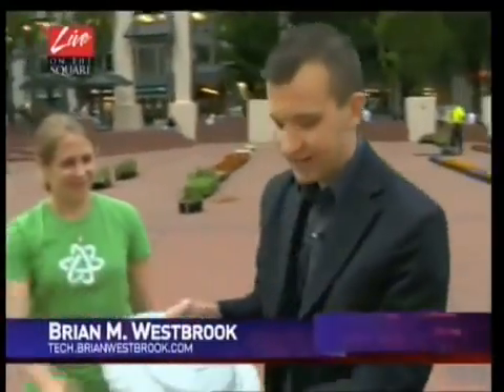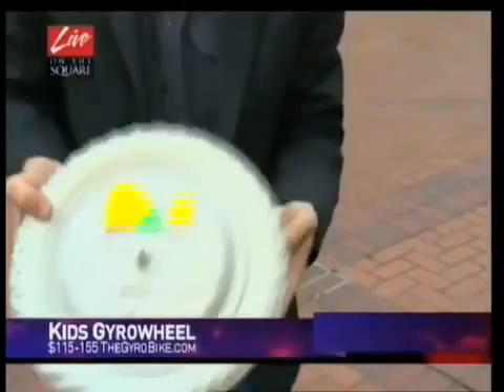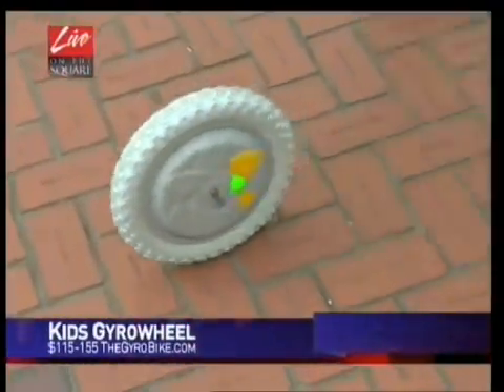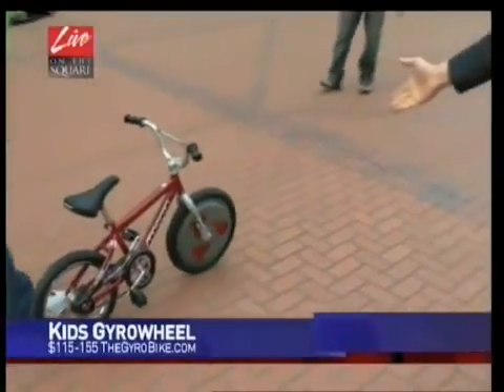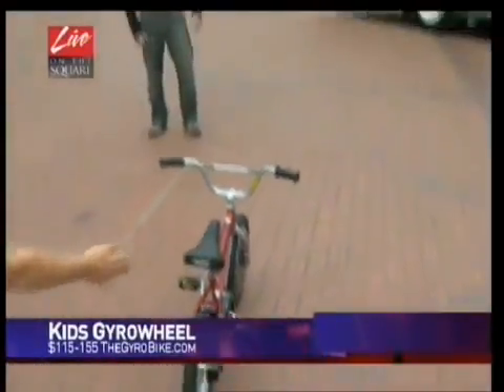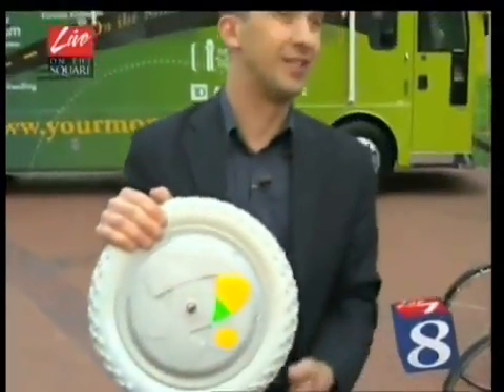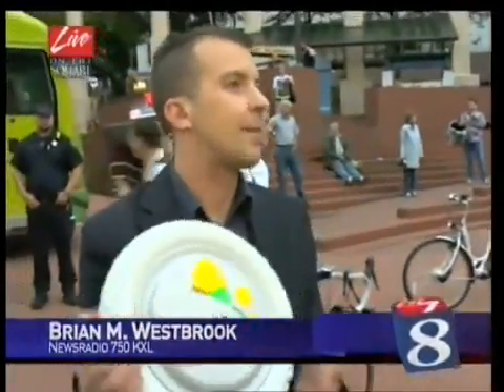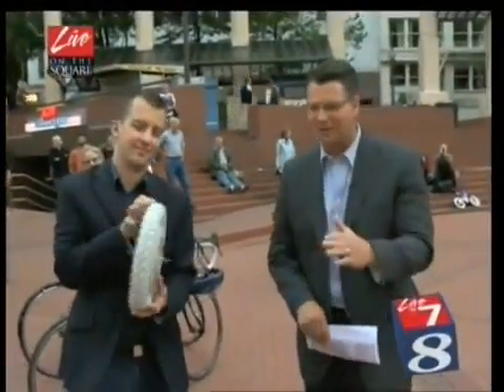Gyrowheel Demonstration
Better than training wheels - a self-stabilizing wheel that makes learning to ride a bike natural and easy.  Thanks to the wheel's the internal gyroscope, the bike *wants* to stay up, so kids learn good biking form and build confidence.  The Gyrowheel is a product of Gyrobike.